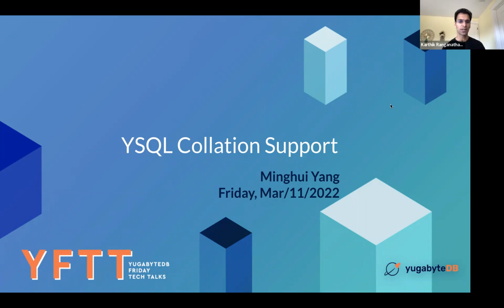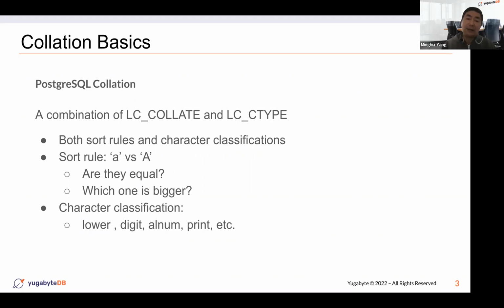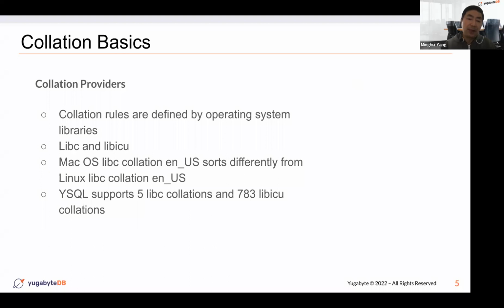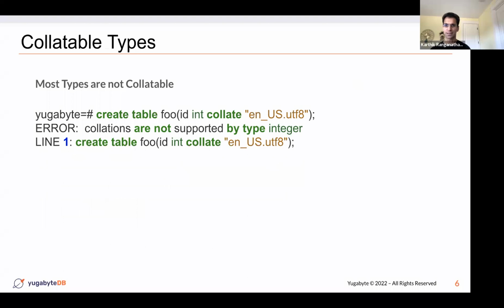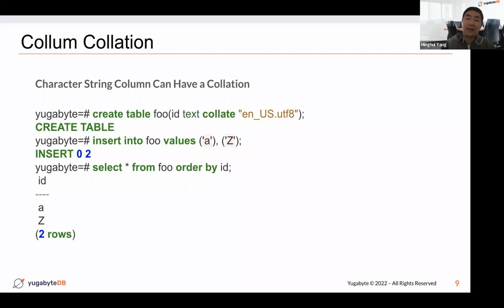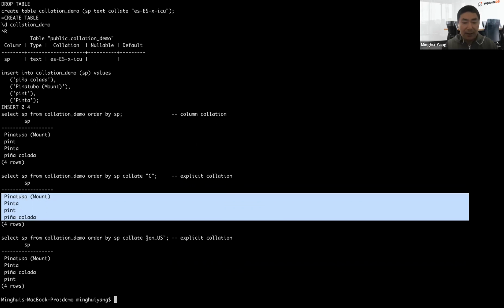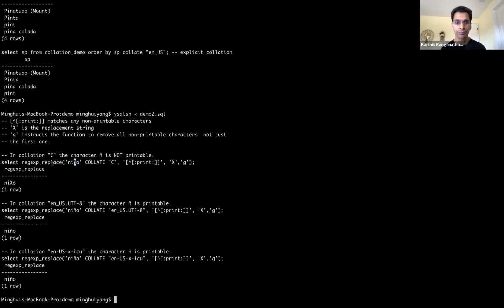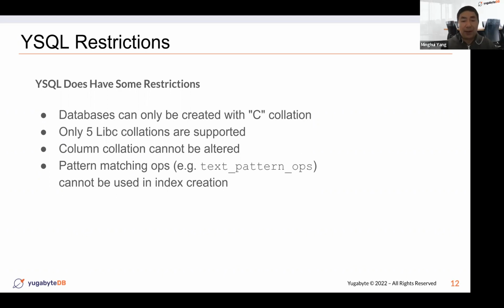YSQL Collation Support | YugabyteDB Friday Tech Talks | Episode 10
What is collation support and how is it used in YugabyteDB?

The comparison and sort order of characters can change for international languages. Databases expose controls on how to handle such data through a very important feature set called “collation” support.

In the tenth episode of our YugabyteDB Friday Tech Talks (YFTT), listen to Yugabyte Software Engineer Minghui Yang and co-founder Karthik Ranganathan as they discuss collation support in YugabyteDB.